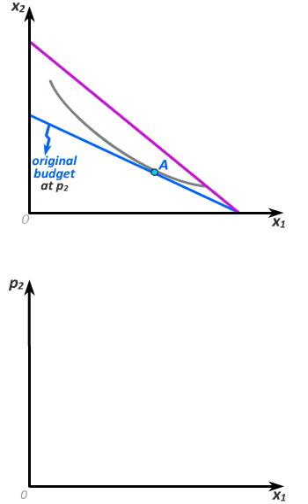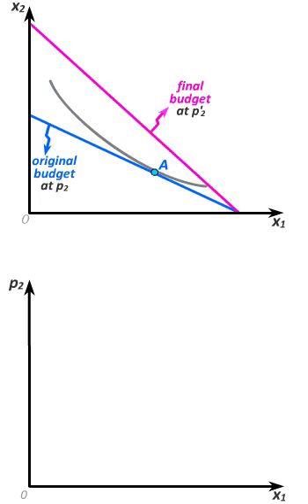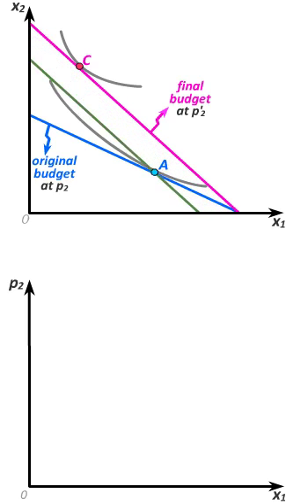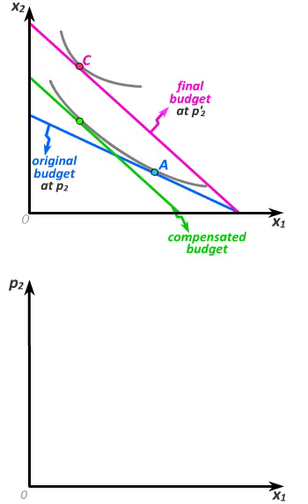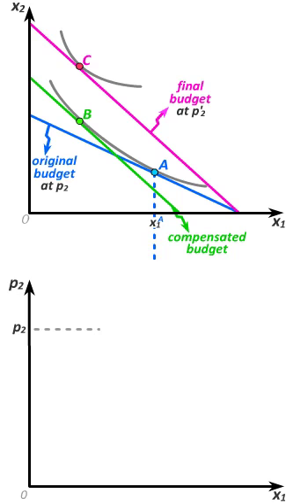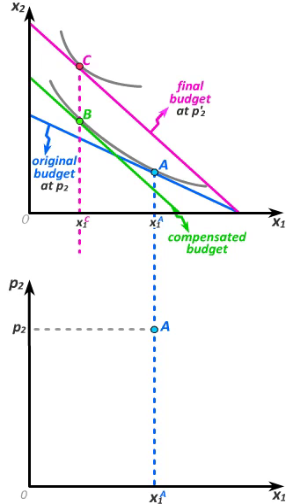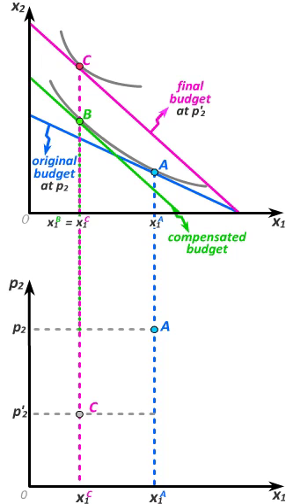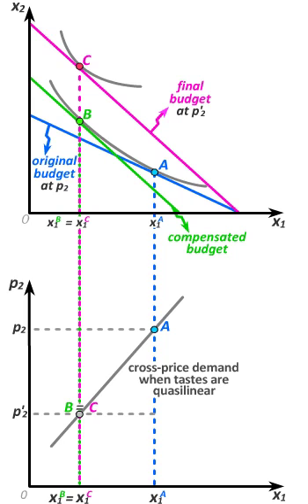nechyba graph 9.3